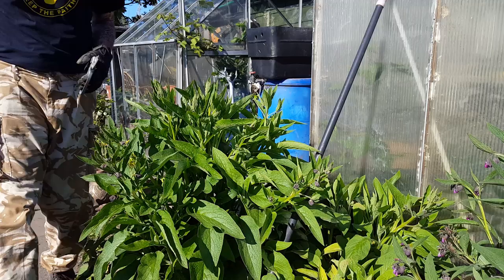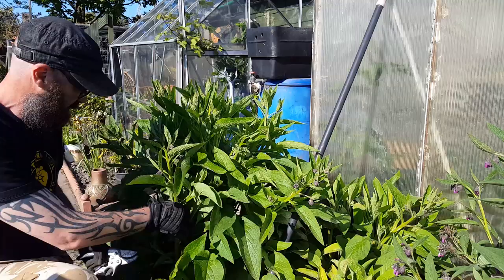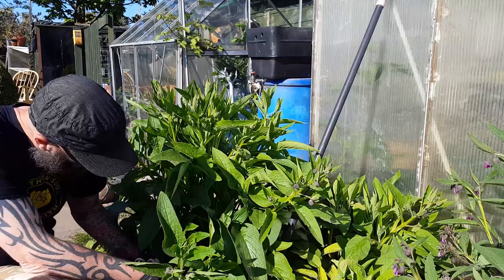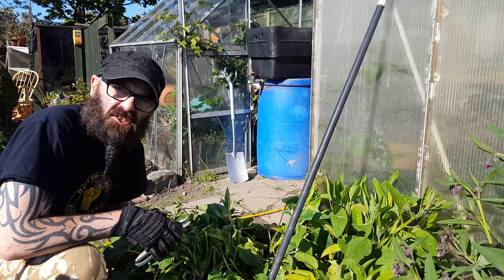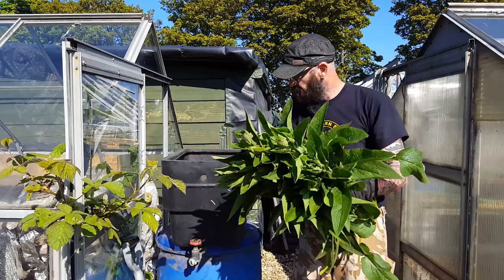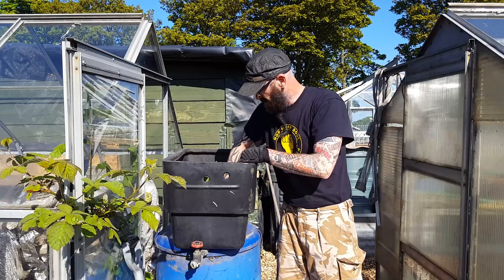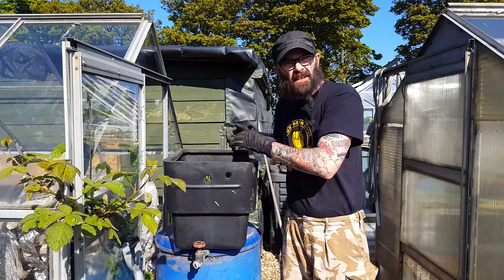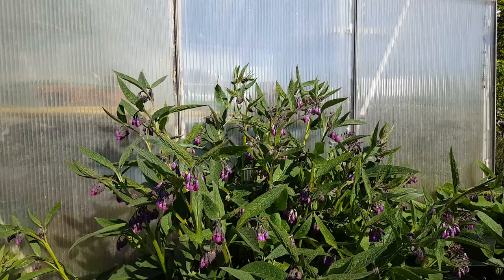Comfrey Tea. Organic Fertilizer. Do It Right!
Over the years of using Comfrey as a fertiliser on my plot, I have noticed alot of people making comfrey tea the wrong way.
Here is a short video which I hope helps explain how to make comfrey tea the right way, and why this method is the best.
Comfrey Tea. Do it right. Organic, free fertilizer
Free Organic Fertilizer